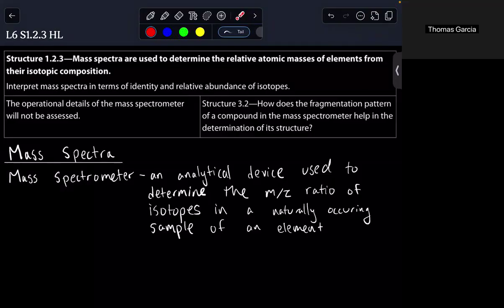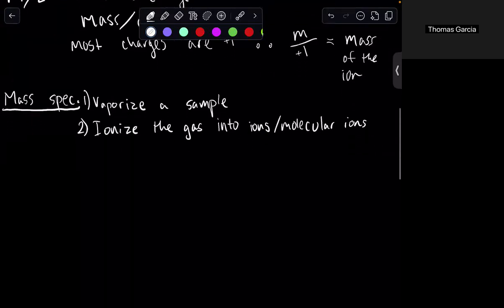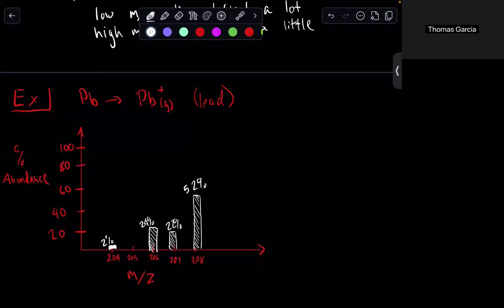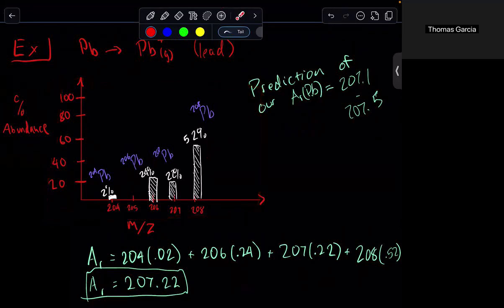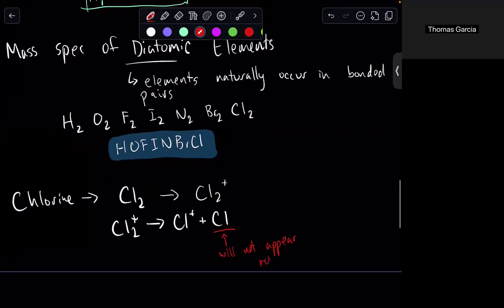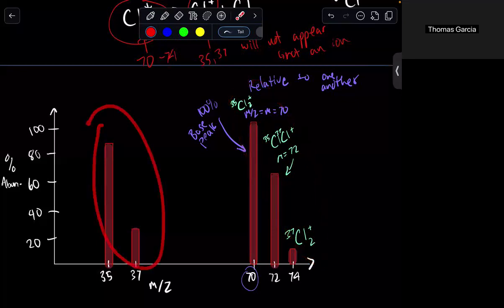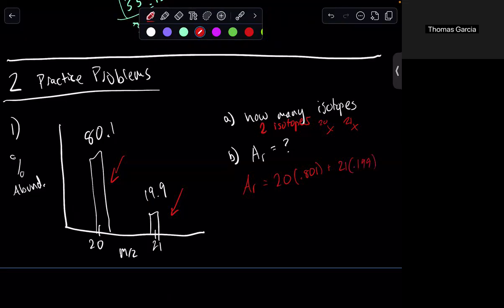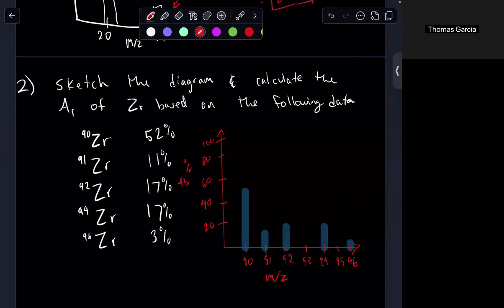Lesson 6: Mass Spectra (HL)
Video Notes

Answer to Relative Atomic Mass of Zr in the last example:
91.31